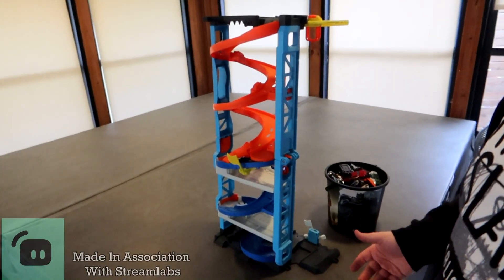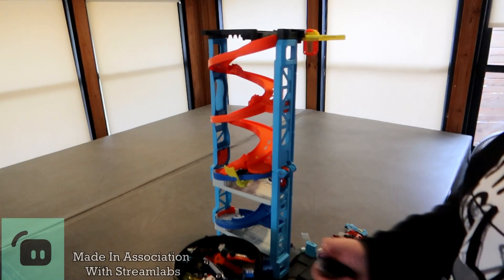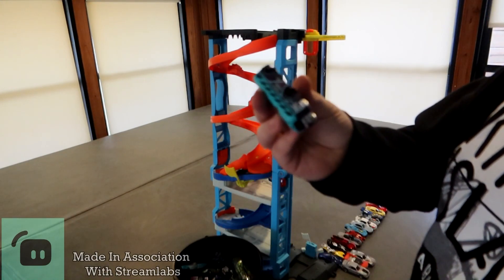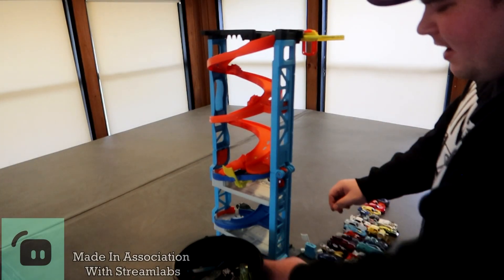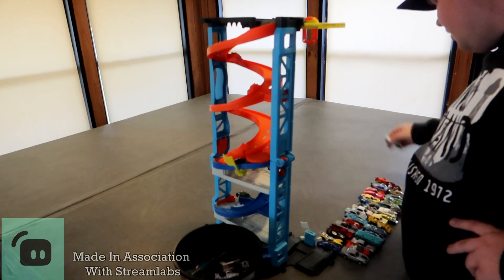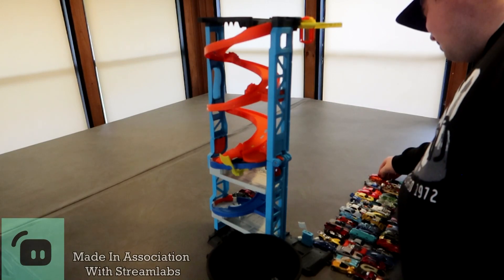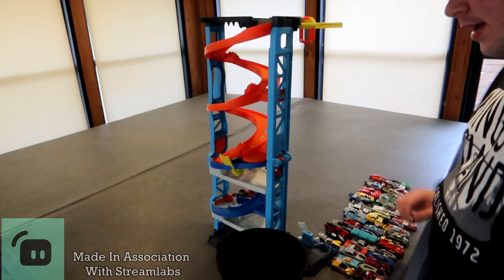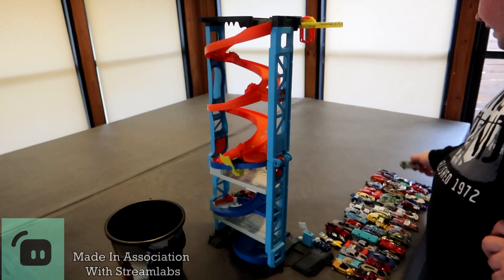Hot Wheels Hilarity: Episode 281 - Major Spirals and The Tall Tower